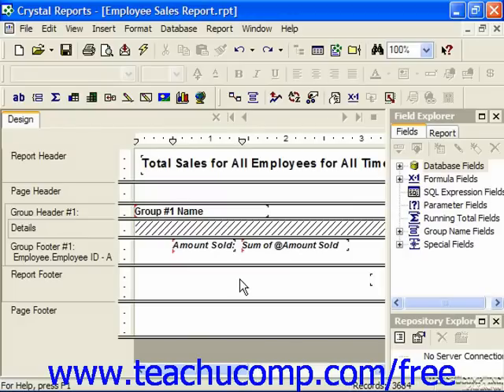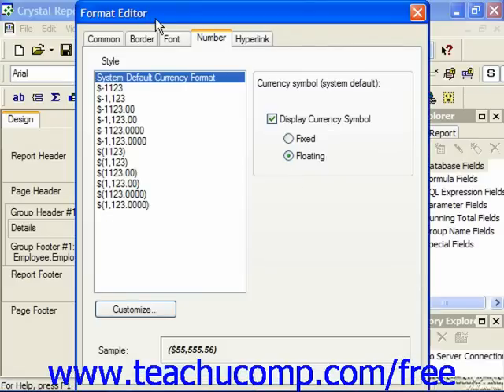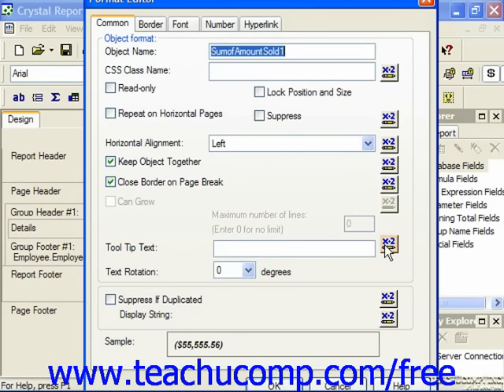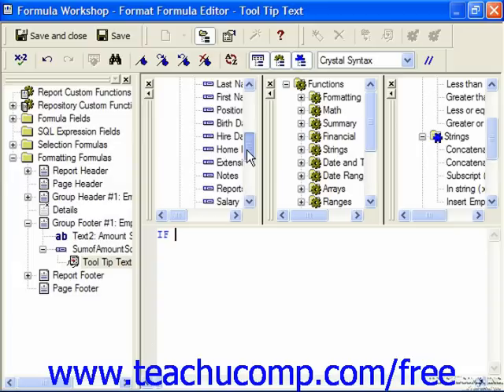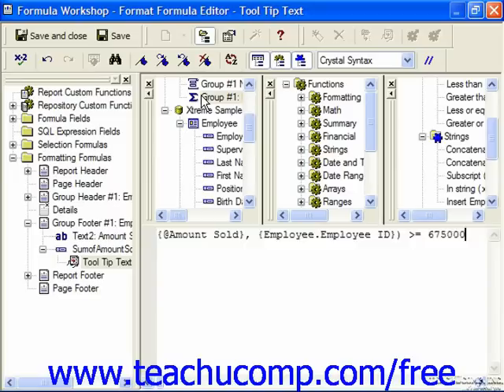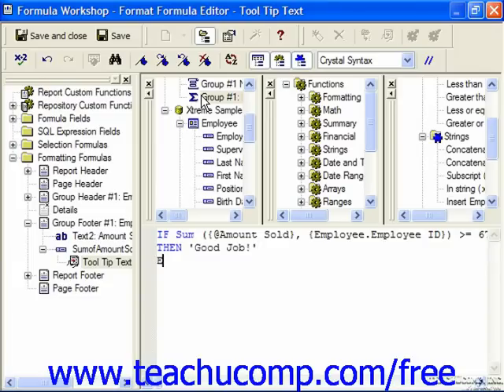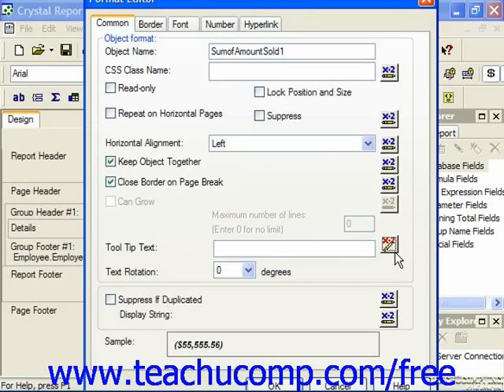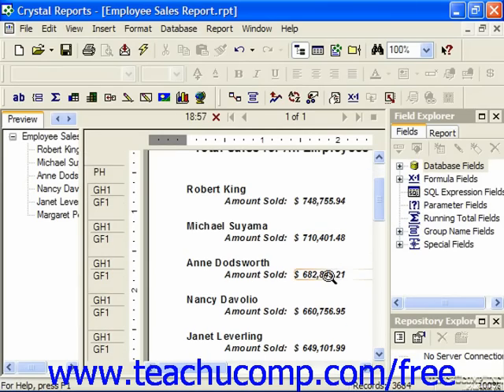Crystal Reports Tutorial Conditionally Formatting a Field Business Objects Training Lesson 10.4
Learn how to conditionally format a field in Crystal Reports by Business Objects - the most comprehensive Crystal Reports tutorial available. Visit us today!